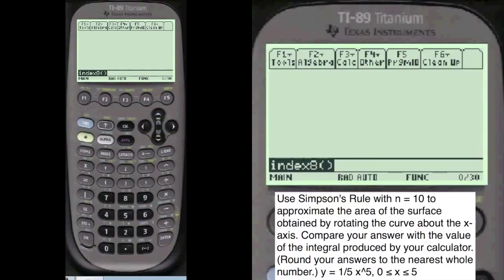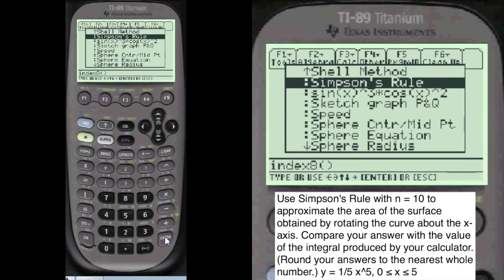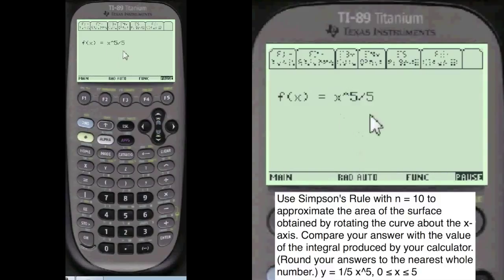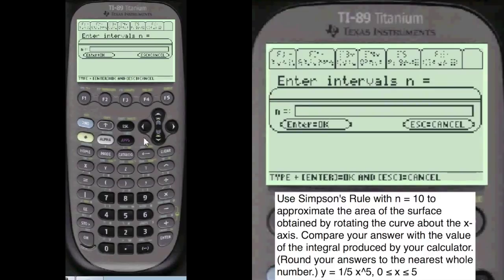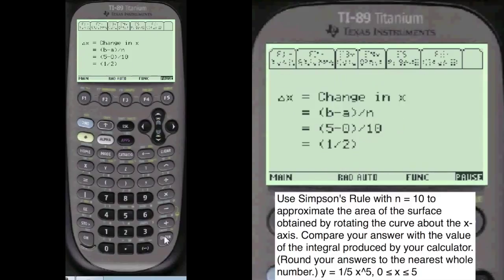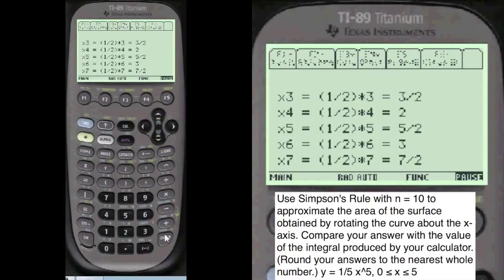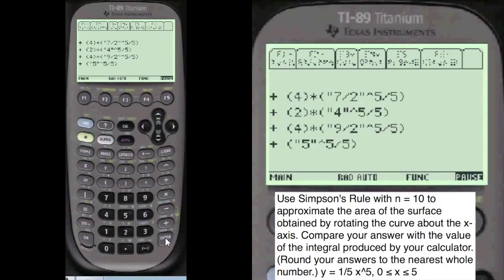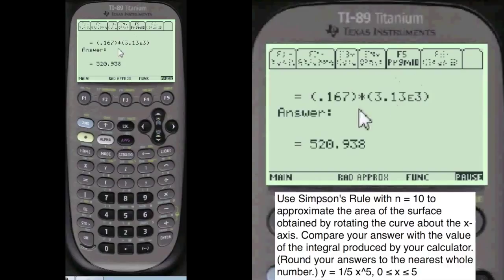Simpsons Rule Test Question | Every Step Calculus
Use Simpson's Rule with n = 10 to approximate the area of the surface obtained by rotating the curve about the x-axis. Compare your answer with the value of the integral produced by your calculator. (Round your answers to the nearest whole number.) y = 1/5 x^5, 0 ≤ x ≤ 5